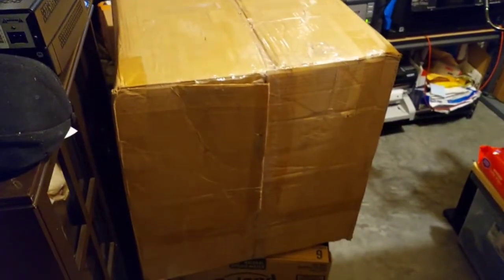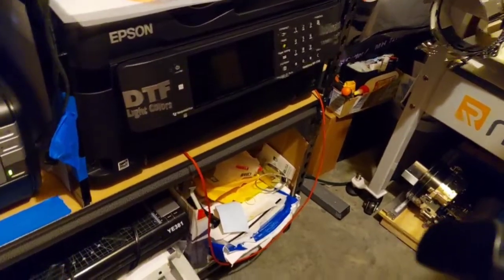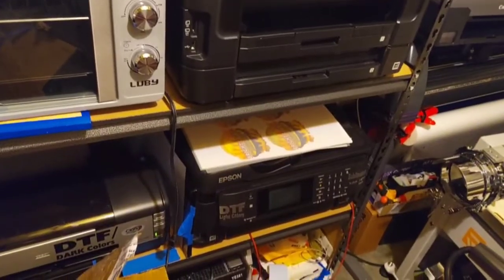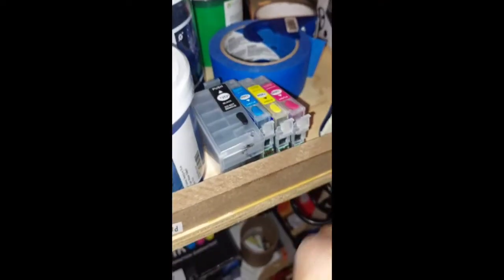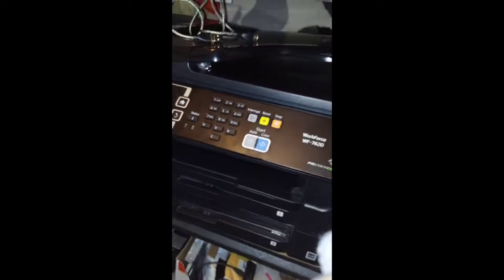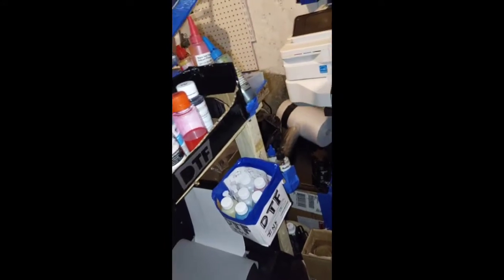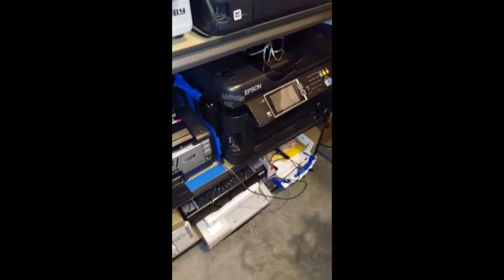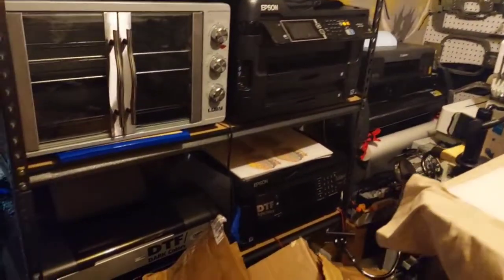🔴New epson 7620 Unboxing For conversion large 13 by 19 printing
Getting started with your own T-shirt company...JUST DO IT NOW.

Epson WF 7710

Portable 40 Inch Universal Selfie Stick

Binding Machine

Ghost White Toner for HP
White Toner Printer

Cricut Air 2

Silhouette cameo 4
Silhouette cameo 3

Sublimation Ink
Sublimation Hats
Sublimation Mug
Sublimation Shirt

Cricut Explore Air 2 Mint

Cricut Explore Air 2

Cricut EasyPress 2

Vinyl bundle

Screen Printing kit

Epson Stylus 7800  Printer:
Epson 7800 Bulk Ink
Epson 7800 Refillable Cartridges
Epson Maintenance